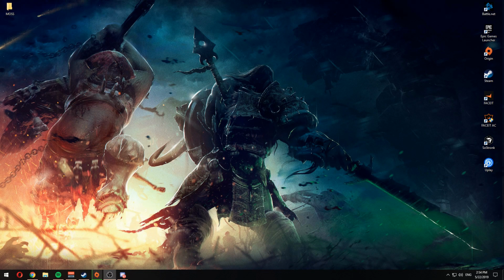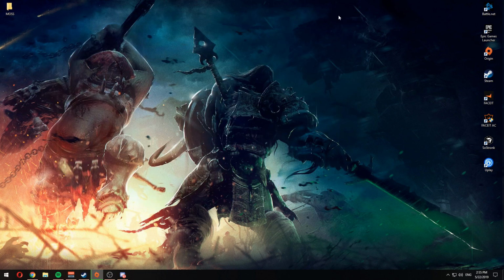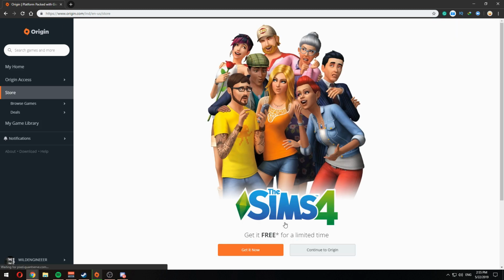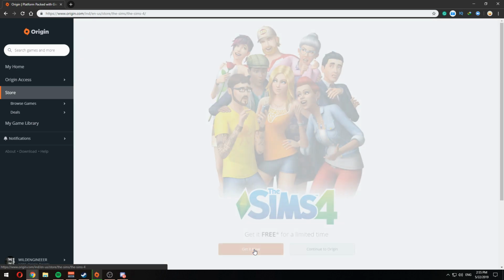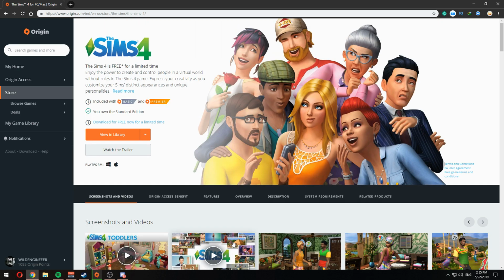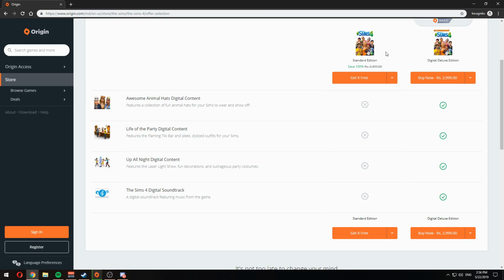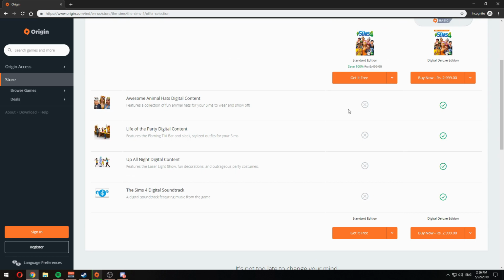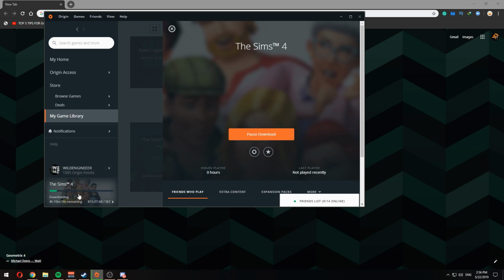How to Download The Sims 4 For FREE on PC 2019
How to Download The Sims 4 For FREE on PC 2019 LIMITED TIME

This video is a tutorial on how to get The Sims 4 for free from origin! The Sims 4 is the latest Sims game to date and is quite popular among gamers. This version of the Sims 4 also contains the latest DLC's and content up to date but you need to buy the DLC packs from the Origin Store - so what are you waiting for, play the video learn how to get the sims 4 for free on PC!

Add the game to your library by clicking on the link given below and by signing in to your Origin Account.

SUPPORT ME SO THAT I CAN IMPROVE THE QUALITY OF STREAM
TRYING TO STREAM AND UPLOAD GOOD CONTENT

About ME:
Hello, I am Kamalpreet Singh, a boy from a Small City of PUNJAB.
I am not Pro, and also not so Noob, but I will keep on playing for fun. Thank you Guys for Joining my Stream.
HOPE YOU GUYS WILL ENJOY/ HAVE ENJOYED MY LIVE STREAM.

Pleaseeeeeeeeeee.

If this video on how to download The Sims 4 for free helped you out, please drop a like and leave a suggestion below on any other tutorial ideas you have in mind :D